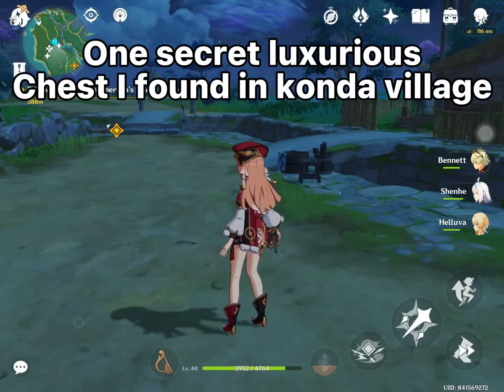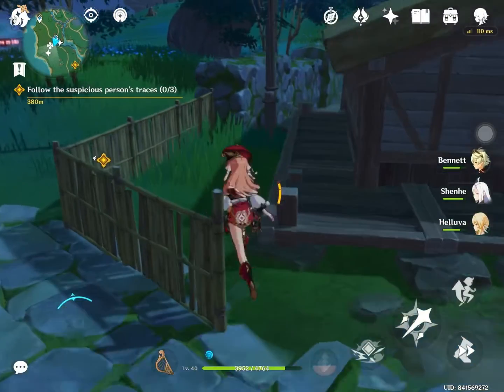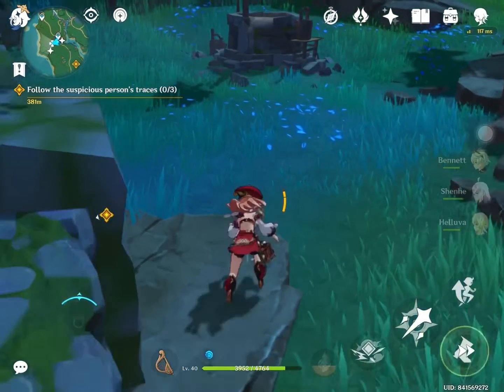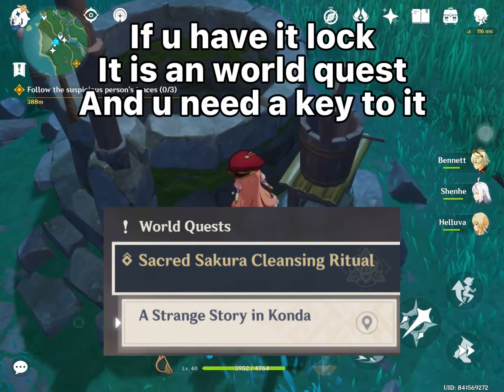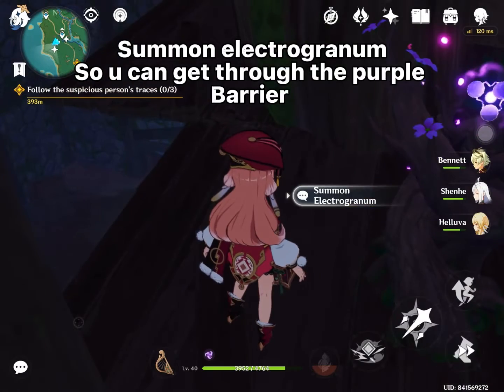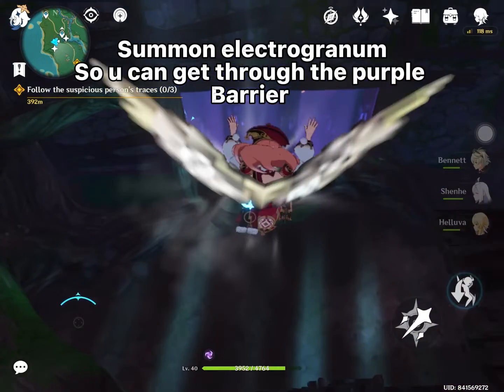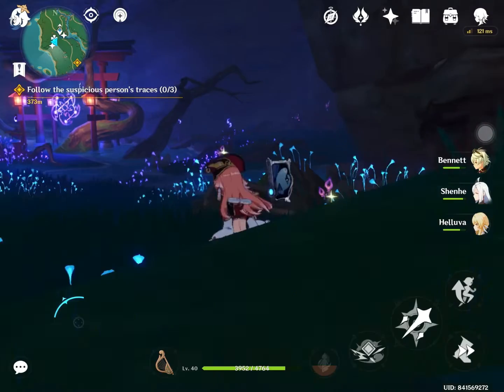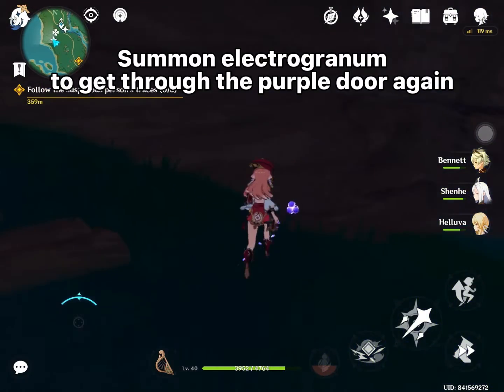one secret luxurious chest I found l o l